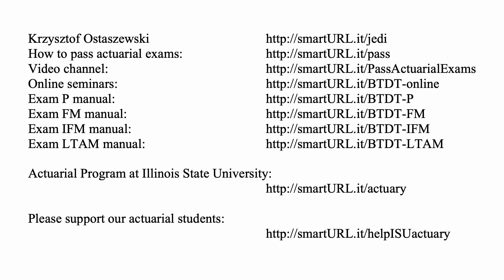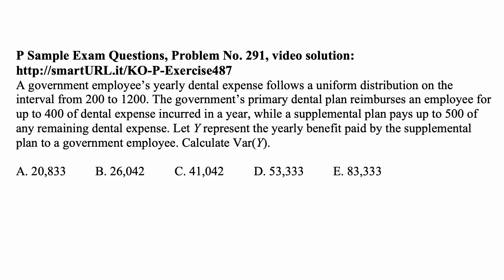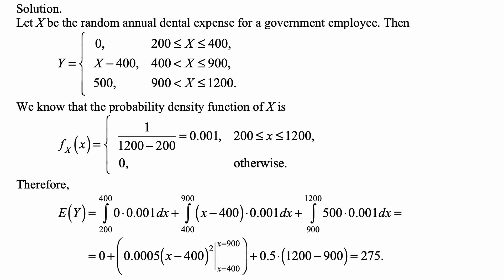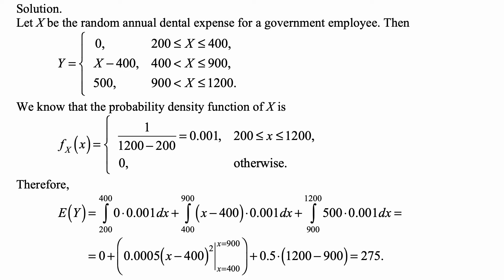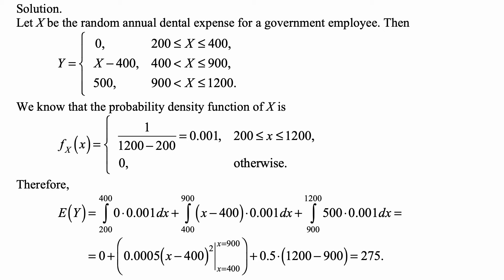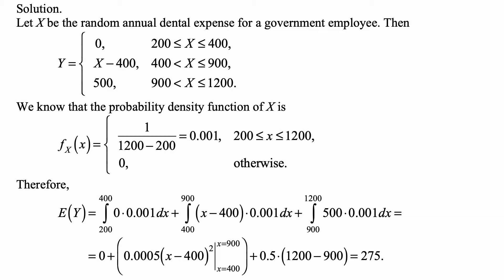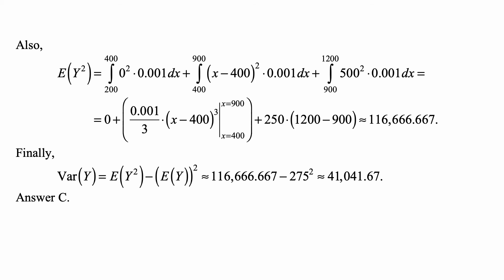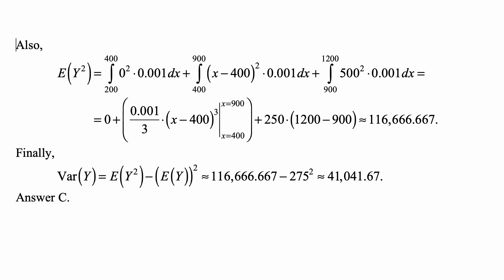Exam P exercise for August 14, 2020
Exam P exercise for August 14, 2020, P Sample Exam Questions, Problem No. 291, video solution